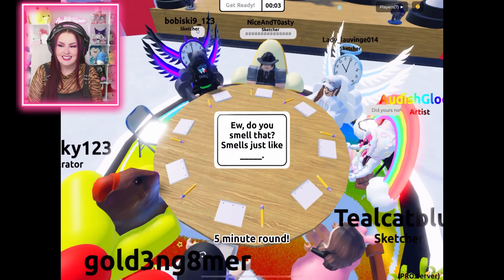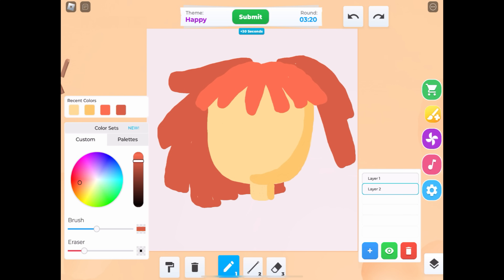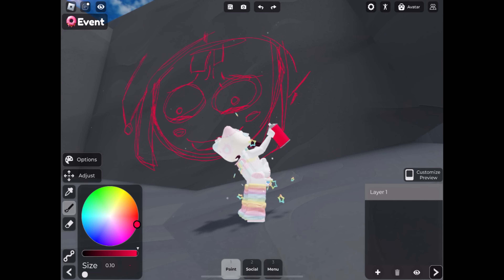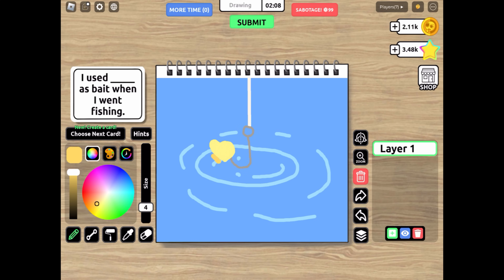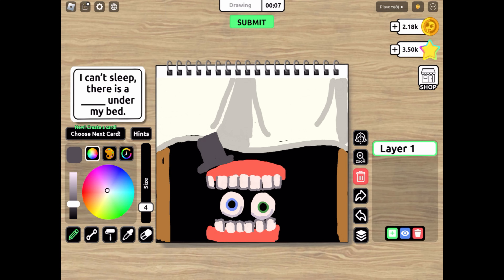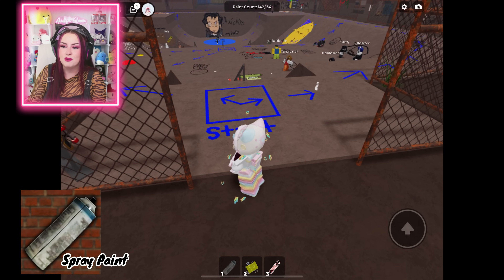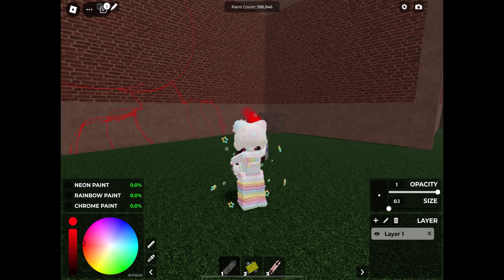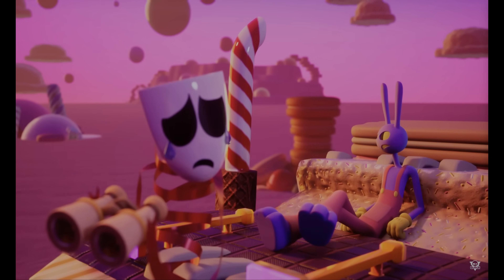The Amazing Digital Circus! SPEED DRAW, SPRAY PAINT, DRAW A BLANK AND MORE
I am drawing EVERY character from The Amazing Digital Circus but in ROBLOX! Join me as I jump from game to game drawing all your favorite characters.

GAMES:
Speed Draw
Draw a Blank!

Follow me on Roblox to join me in game!